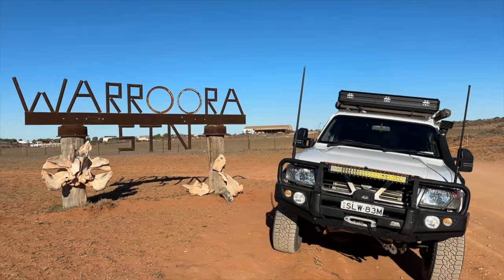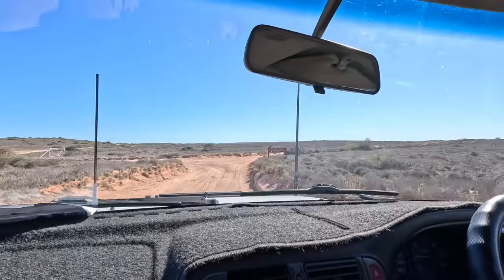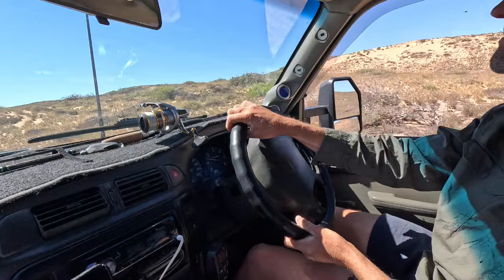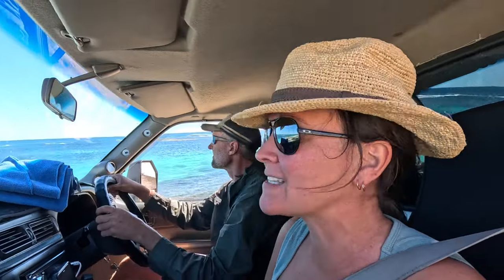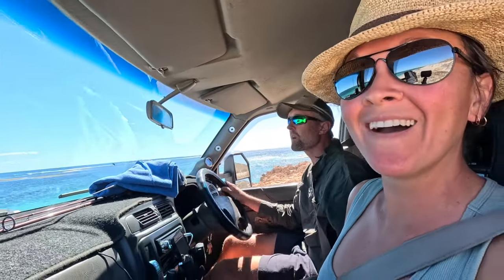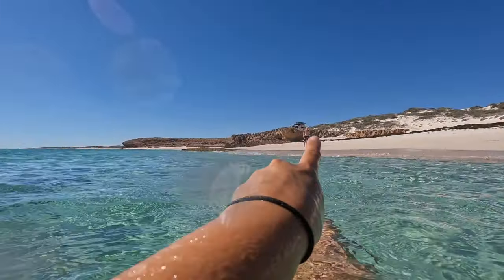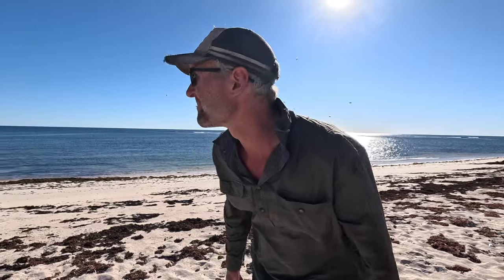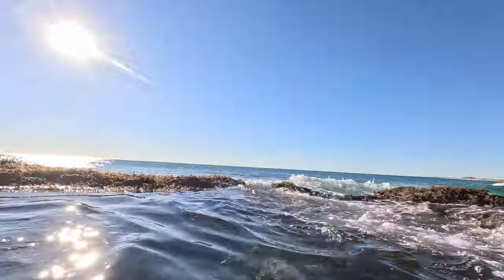Finding the perfect private beach while exploring Warroora Station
We have made it to Warrora Station on the Ningaloo Reef, the original plan was to spend 4 nights here but with Shan’s trip to emergency and then us heading south to Perth to buy the rooftop tent we are running behind. So, we only have 1 full day to explore this incredible location and boy do we get lucky finding our own private beach on the northern end of the station, before heading to the southern end of the station to spend the last of our time exploring and chilling out in huge rockpools. This is part 5 of our Coral Coast road trip.

Soft sand 4x4ing in Francois Peron NP, forced to leave Shark Bay for a trip to EMERGENCY

Interested in supporting us? All support goes back into the channel so we can keep exploring Australia together.